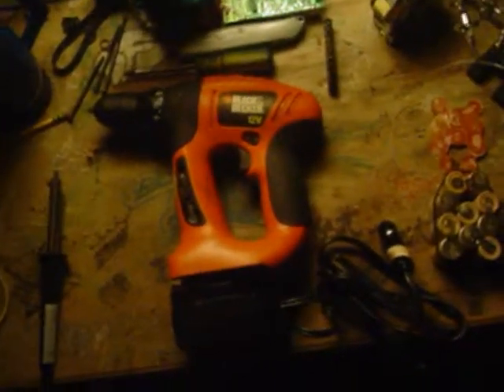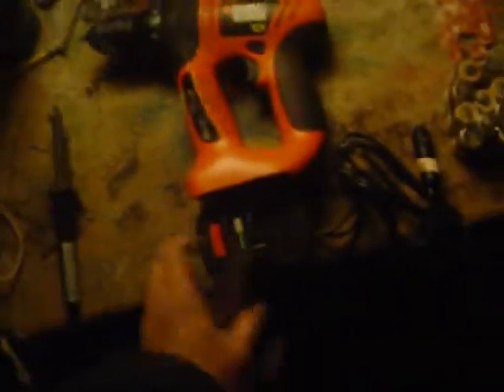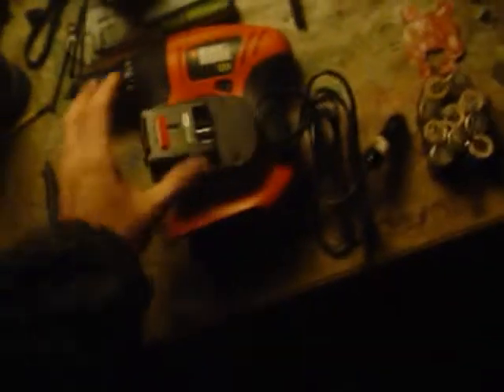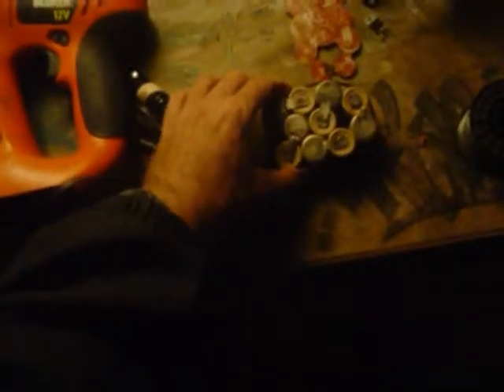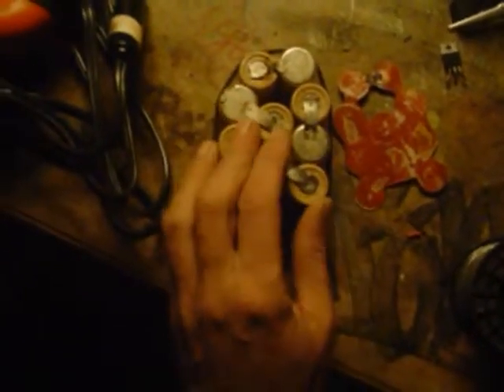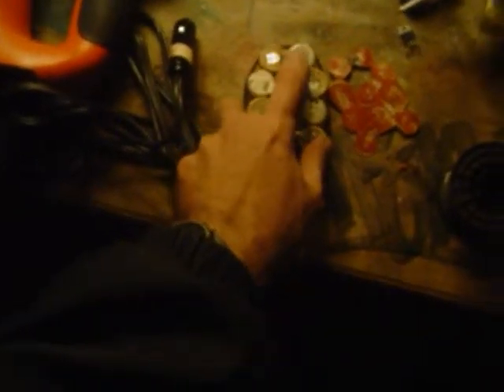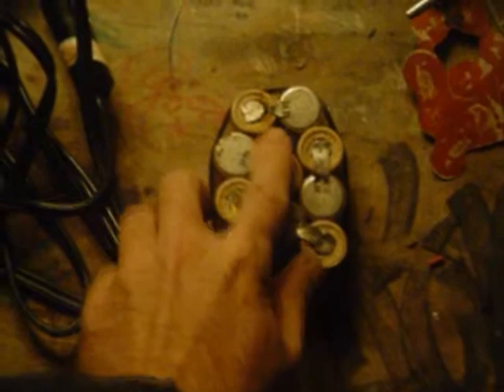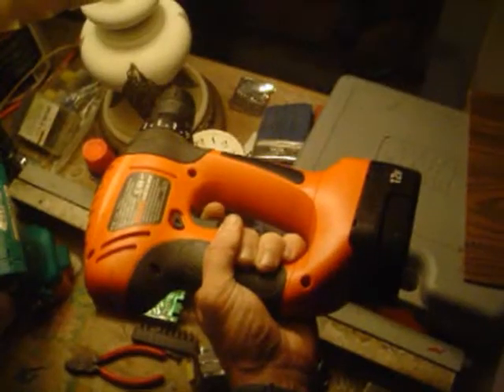CORDLESS DRILL BATTERY RECOVERY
If the battery in your cordless device goes bad, Open up the battery pack and look inside.
It may have blown the internal fuse link or weakened it like this one causing ever-varying readings and performance.